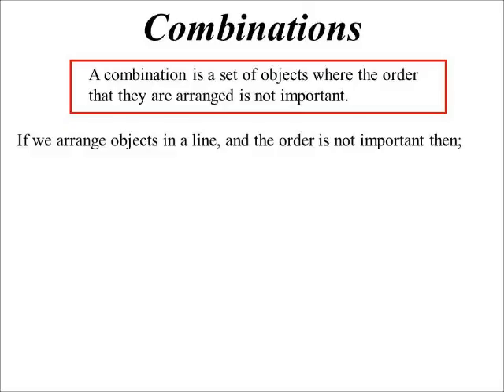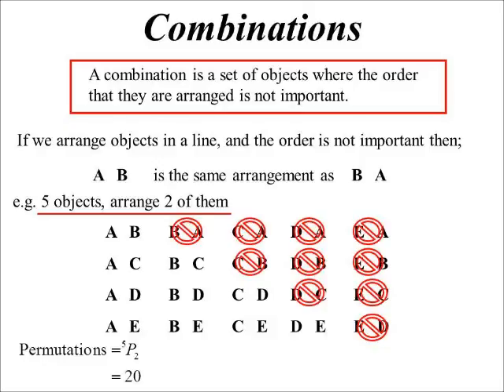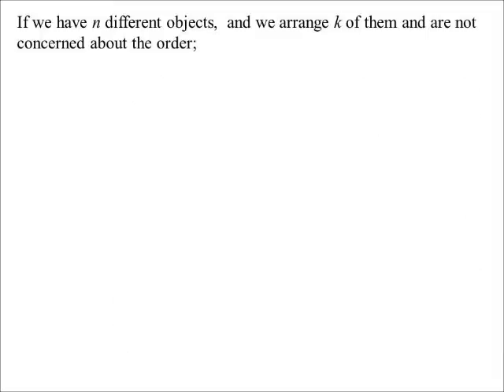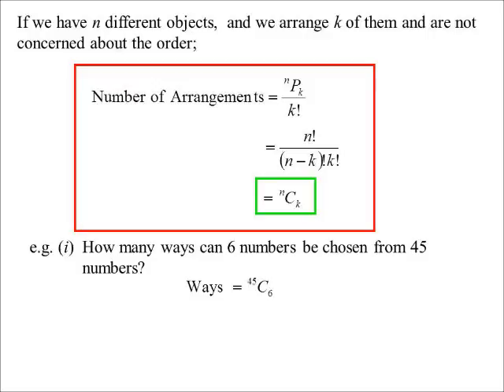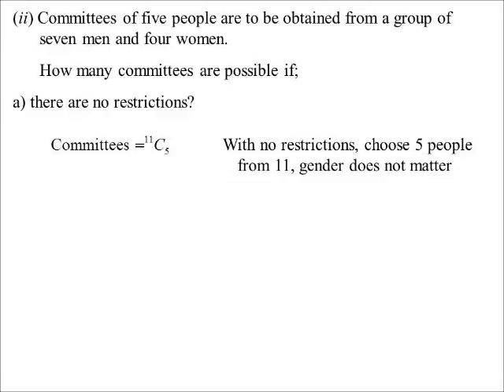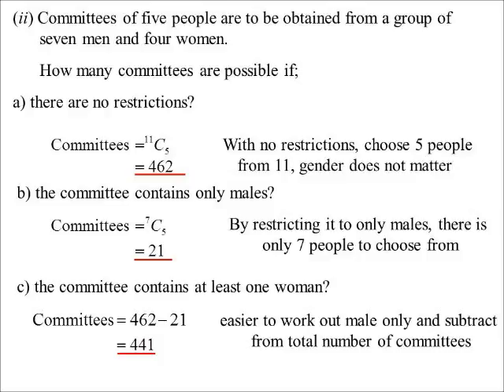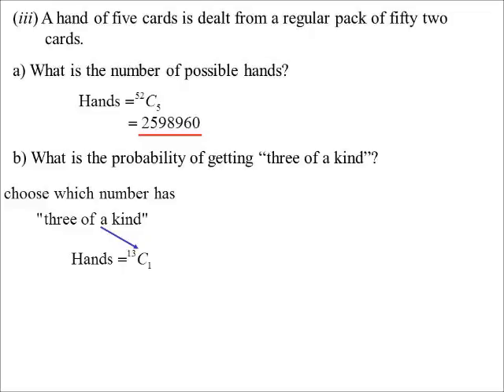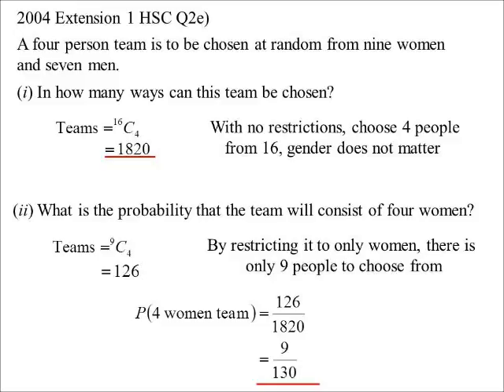11X1 T05 03 combinations 2017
If all we are interested in is the number of ways the objects are selected and not how they can be arranged, we have a combination instead of a permutation.